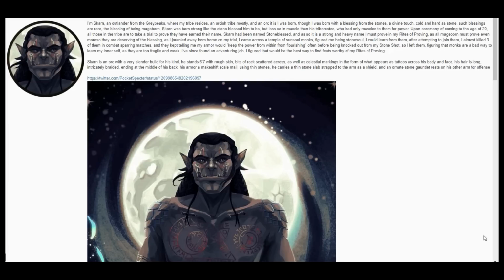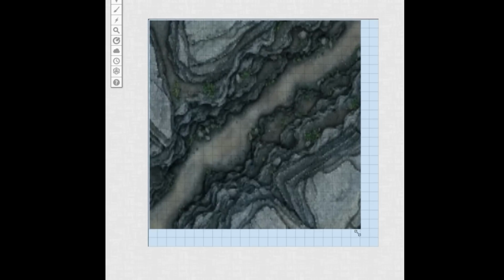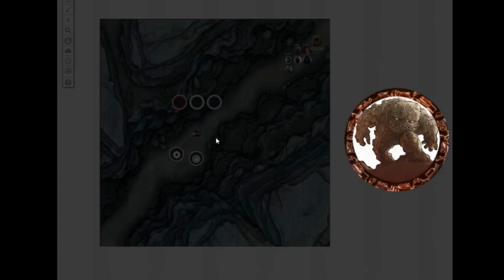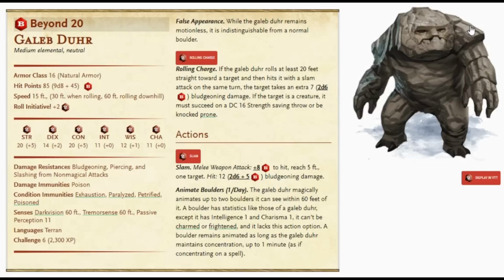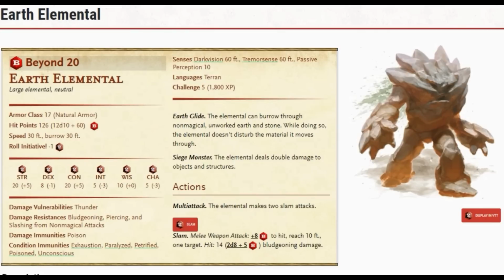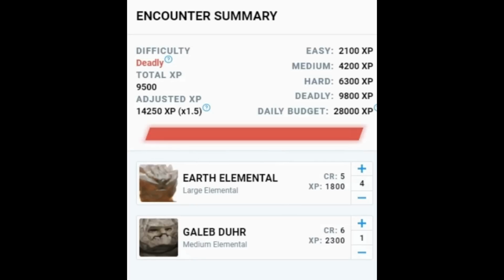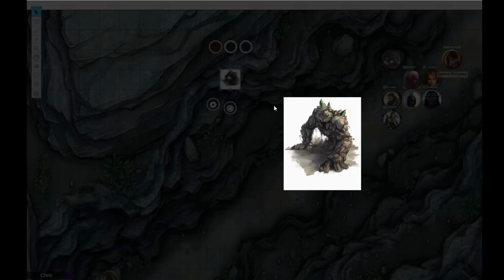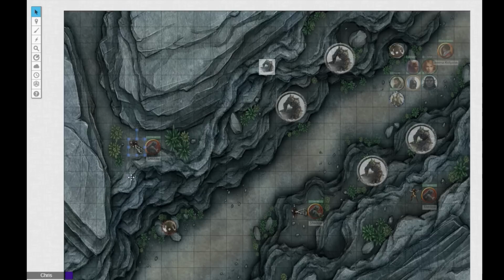Creating Interesting Encounters for D&D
How to create interesting encounters for D&D.  In this video I go over the methods I use and show an example where I create a real encounter for an existing campaign I am running.

The encounter featured in the video went well, it did indeed end up being a fight, and the party had the Galeb-Dur destroyed by the end of the first round, it never even got a chance to attack.  The earth elementals however were far more effective against the party.  Eventually they were all destroyed, and the party expended resources and a couple party members were quite wounded by the end of it.  In the end, the difficulty was very close to my expectation.

Timestamps:
0:00 Intro
1:24 Random vs Set Encounters
3:31 Tying to Theme or Setting
4:15 Tying to the PC's
5:08 Tying to the campaign
6:02 Interesting terrain
6:41 Dealing with CR
9:20 Set up and difficulty
11:29 Non-combat aspects
12:25 Encounter design example
15:50 The encounter idea
19:26 Picking Terrain
20:56 Analyzing the creatures
22:46 Analysis of difficulty
23:26 Setting it up
26:47 Encounter summary
27:38 Wrap Up